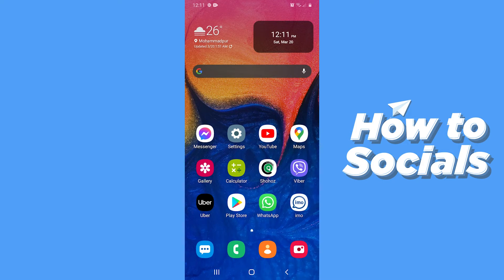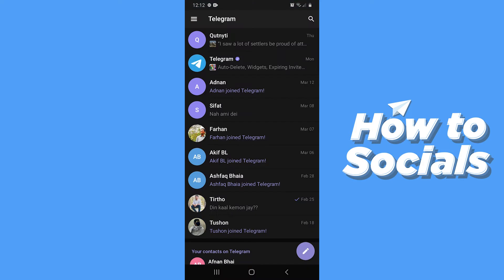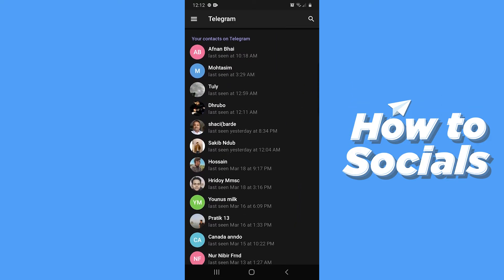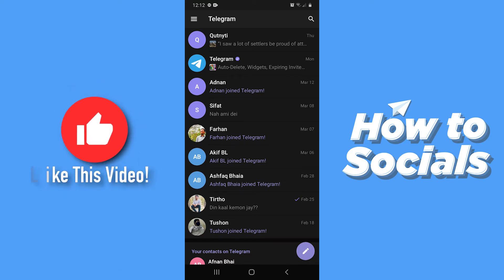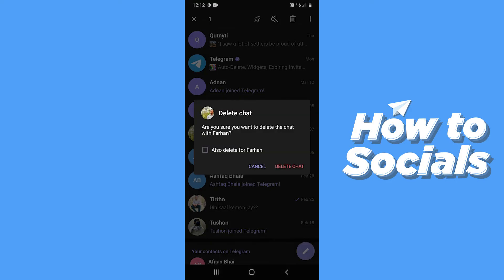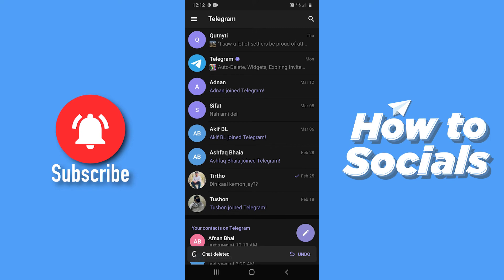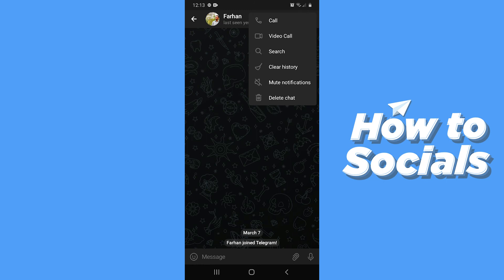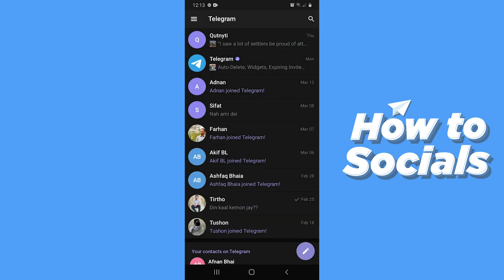How to Delete Conversation on Telegram - Telegram App Conversation Delete Tutorial (FAST)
How to Delete Conversation on Telegram - Telegram App Conversation Delete Tutorial

In this video I show you how to delete conversation on telegram app in 2021.